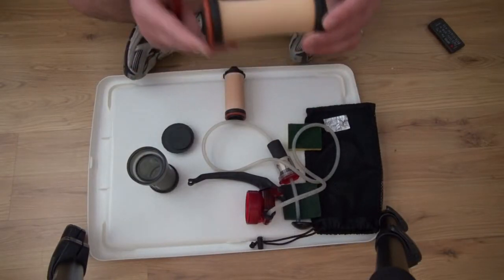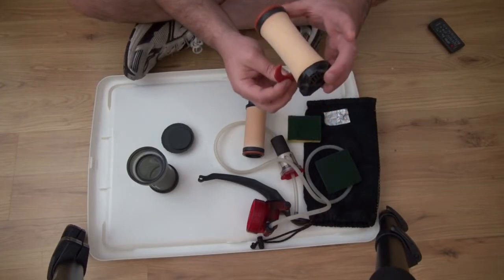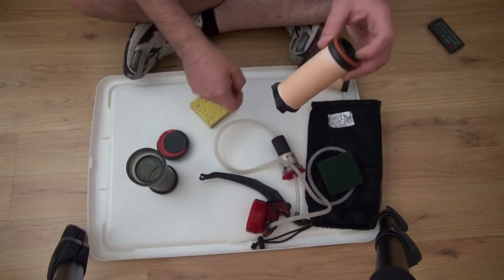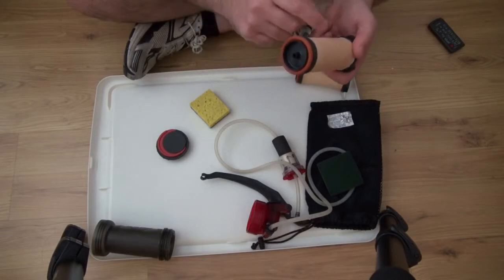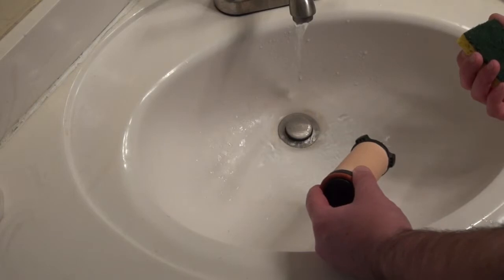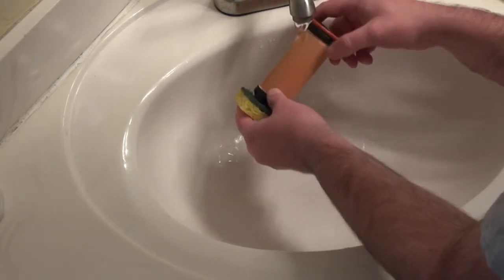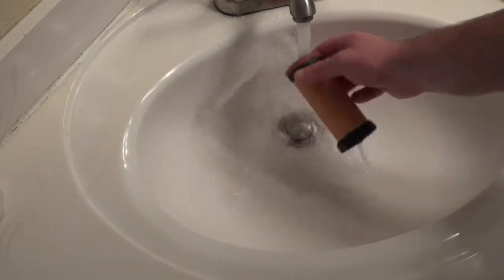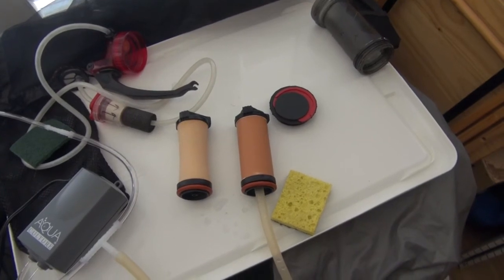MSR Minworks Filter Check and Cleaning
My Miniworks water filter series

Editing Software: Sony Vegas Movie Studio HD Platinum 11